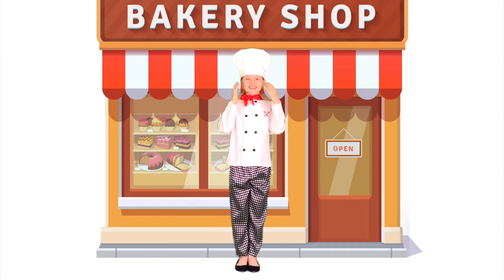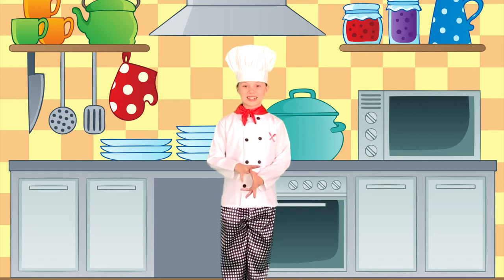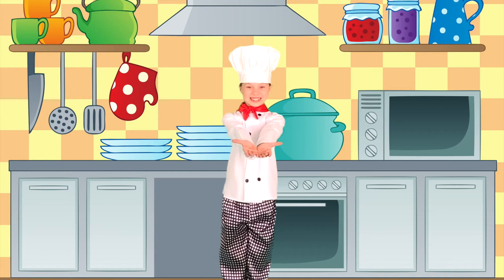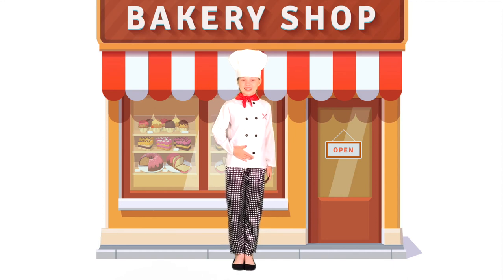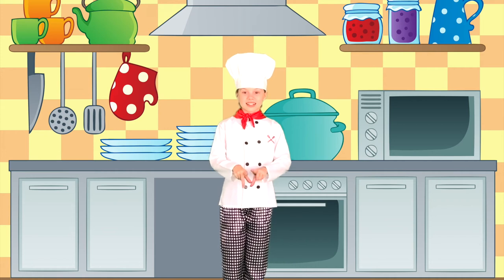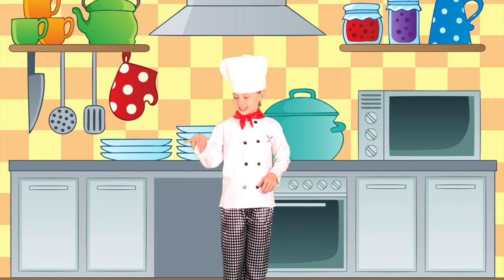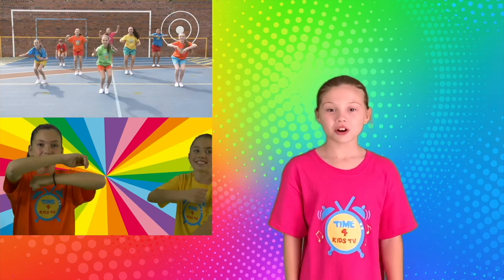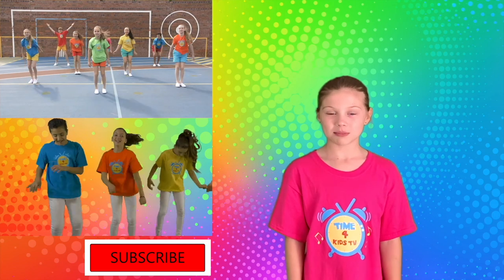I Am a Little Pastry Chef | Action Song For Kids | When I Grow Up | Cooking Song | Time 4 Kids TV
Children love pretend play and they will love pretending to be a pastry chef like Dakota in the latest action song in our I Am a Little Sunflower music video series. Children will benefit by enhancing their creative language, vocabulary, memory, motor skills and listening skills. The song is repeated in fast and slow pace for extra fun!
Lots of downloadable activities for teachers/ parents to do at home with kids while self-isolating due to the Coronavirus (COVID-19) on our

Lyrics:
I am a Little Pastry Chef © Words & Music by Voula Samaras
I am a little pastry chef
I love to bake fruit pies
I buy berries at the market
I wash and pat them dry
I knead the dough with my two hands
I roll it with my rolling pin
I put the berries in the pie
And bake it in the oven